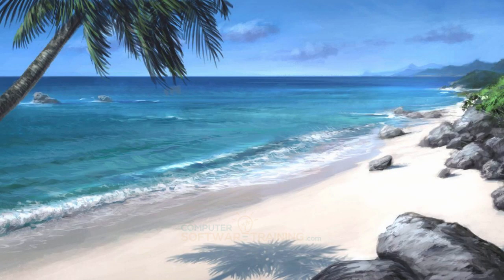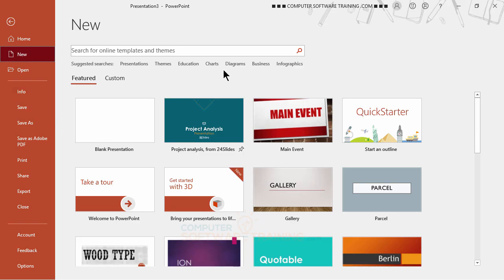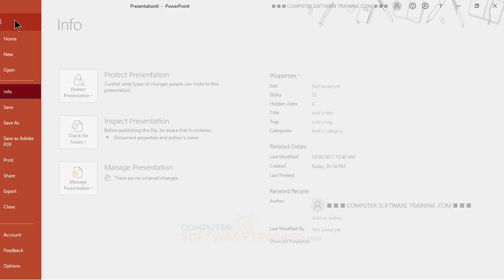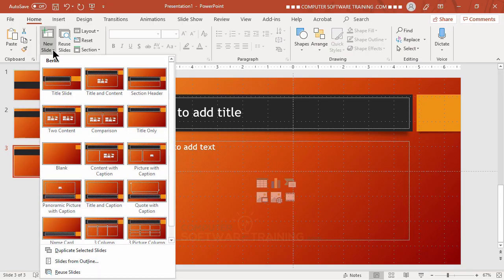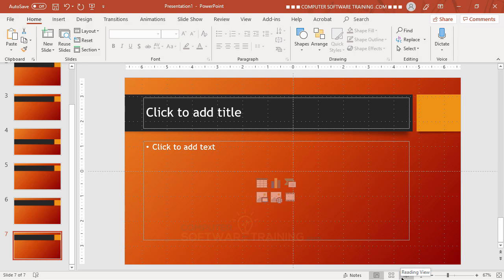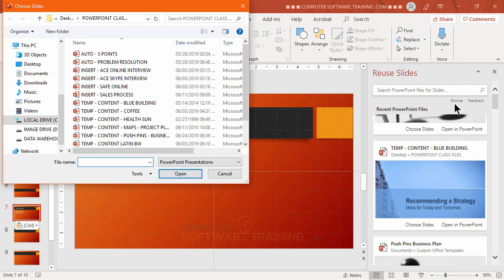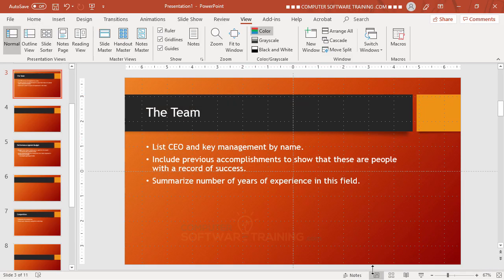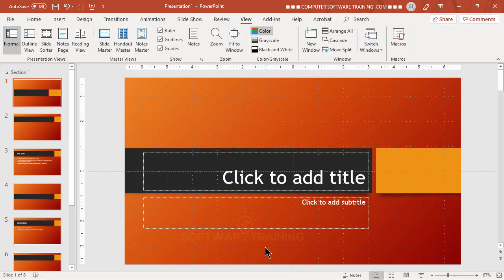PP-01-02 — Creating New Presentations and Mastering Slide Management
A cornerstone of effective Microsoft PowerPoint training is understanding how to confidently start a new presentation and master the building blocks of slide management. In this video, we walk step by step through the practical foundation of every Microsoft PowerPoint course: launching a blank or templated presentation, choosing initial slide layouts, and adding new slides that align with your communication goals. You’ll discover how to work with diverse slide types — title slides, section headers, content slides, and comparison layouts — to structure your message clearly from the outset. By learning to duplicate, reorder, or delete slides effectively, you gain control over your narrative flow and create a deck that feels cohesive and purposeful. These skills become even more critical when collaborating in Microsoft PowerPoint online, where dynamic editing and real-time adjustments require a solid grasp of slide sequencing and organization. This approach sets the groundwork for more advanced topics covered in higher-level Microsoft PowerPoint classes, including transitions, animations, and master-level slide design refinements. As you move through this session, you'll begin to internalize how to make a PowerPoint presentation that not only follows a logical story arc but also supports last-minute changes without derailing the design. Slide management is more than just clicking “new slide”; it’s about crafting a strategic narrative structure, maintaining visual consistency, and preparing a flexible foundation for detailed design work in later stages. By mastering these essential skills early, you’ll ensure your future presentations deliver clear, engaging stories that resonate powerfully with every audience.
📊 Explore Our Complete Microsoft PowerPoint Course Lineup